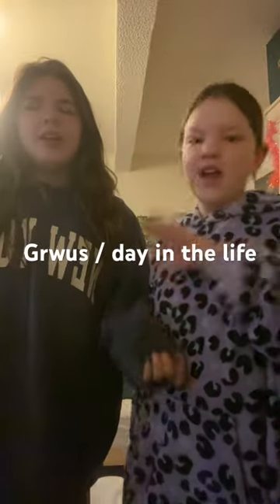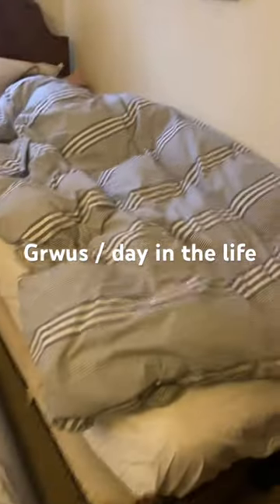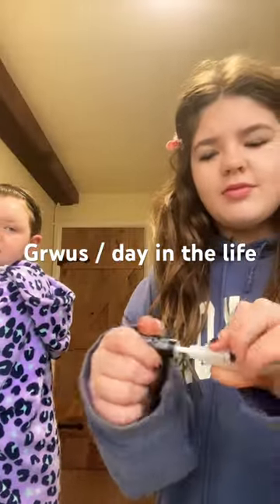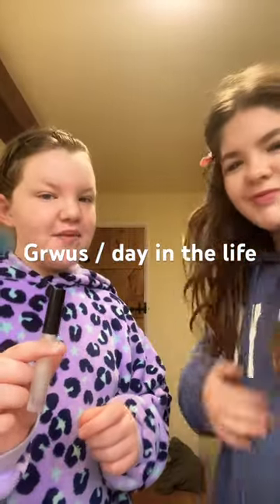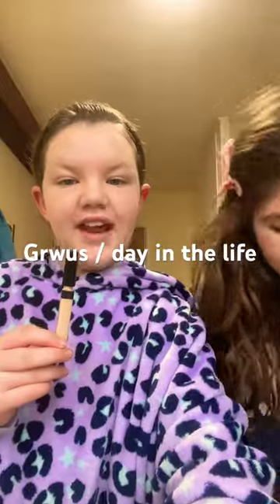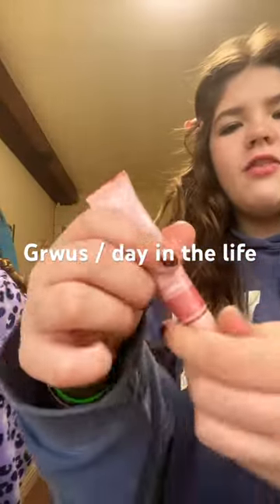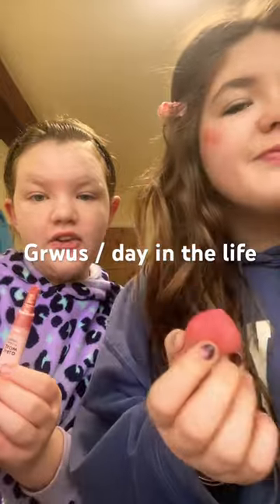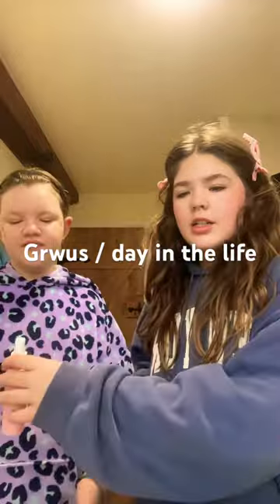28 December 2023